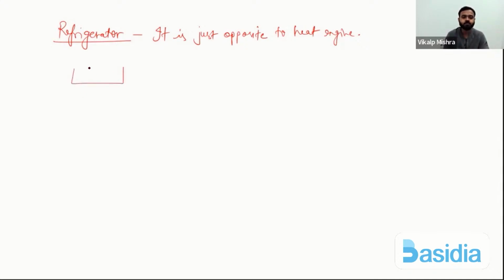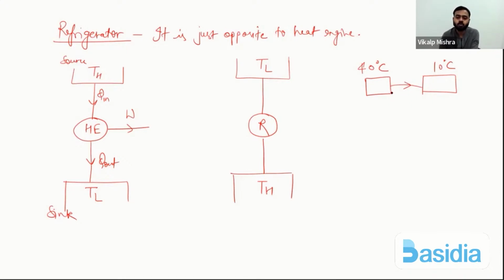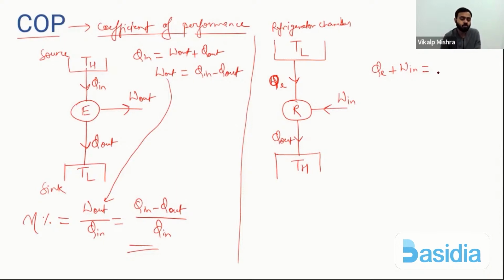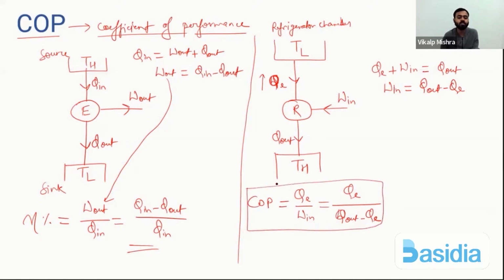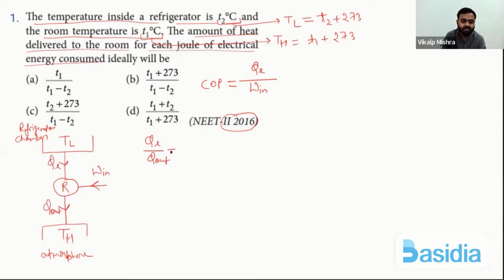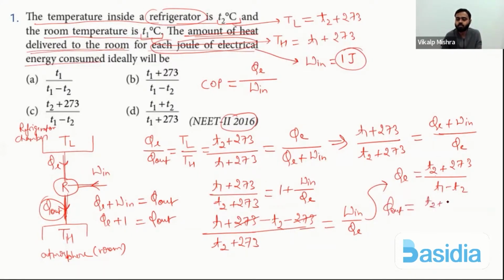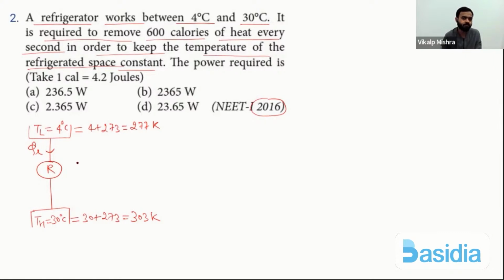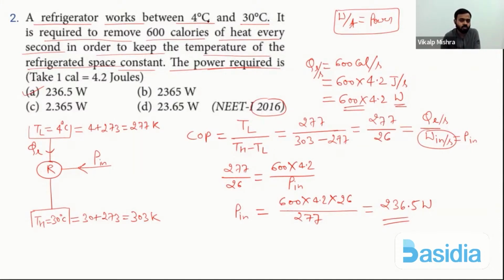Refrigerators And Heat Pumps